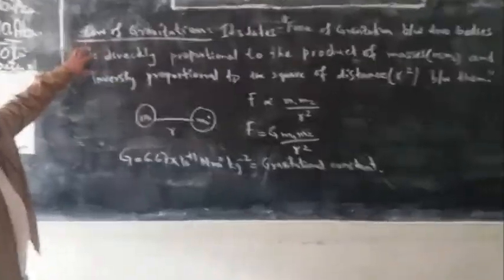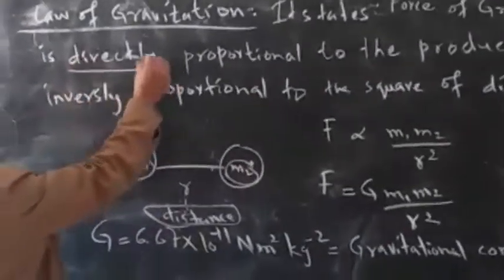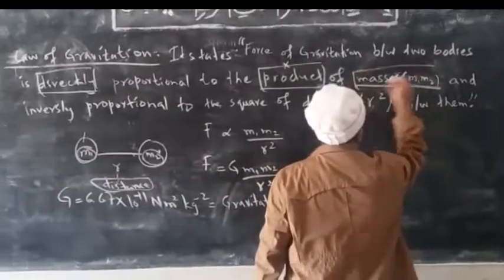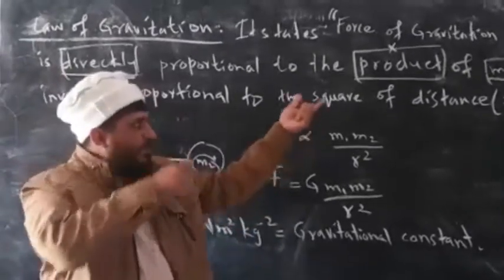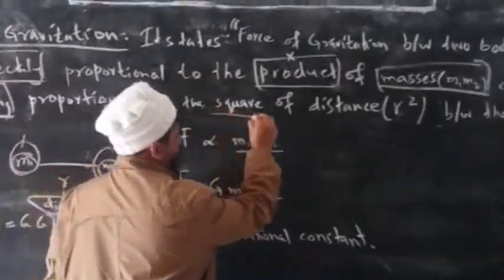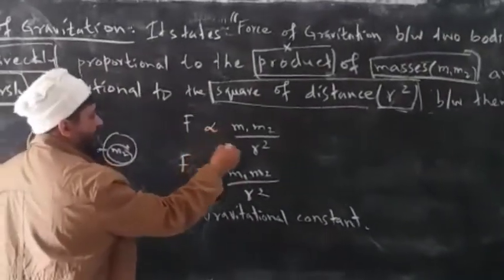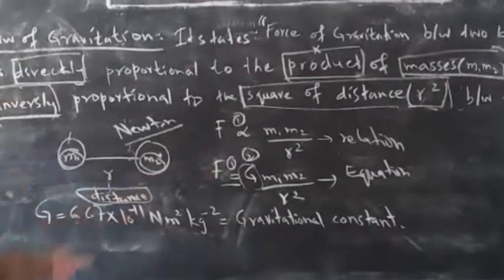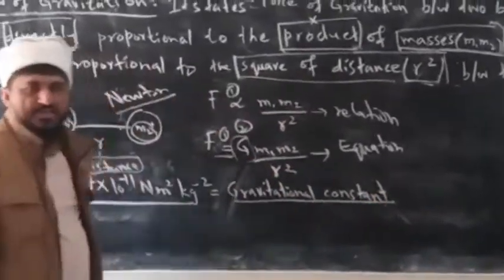Law of Gravitation || Gravitational Law || Physics for Class IX - X || Sir Abdul Hafeez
In this Video you will  Learn how to find Gravitational Law ? Law of Gravitation